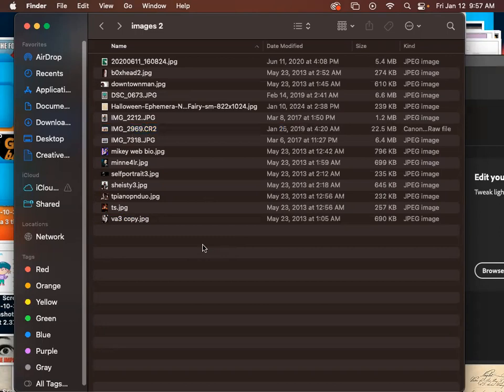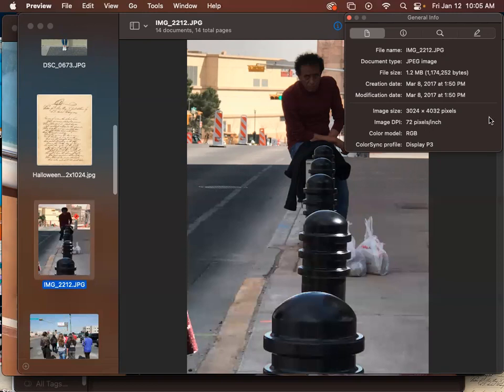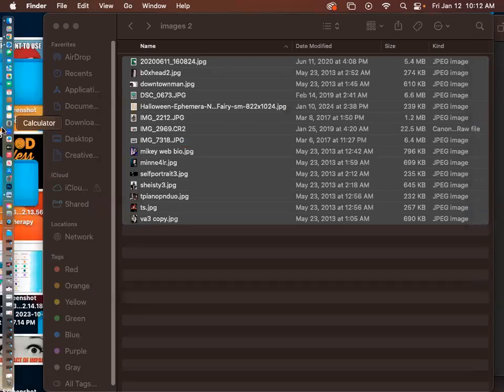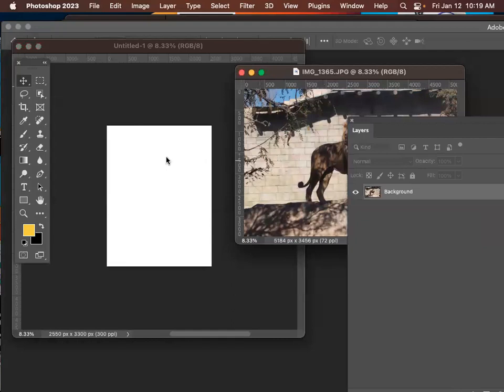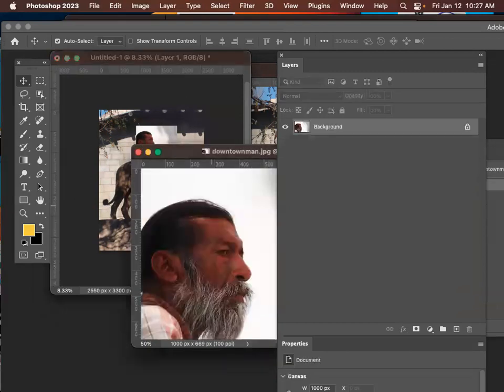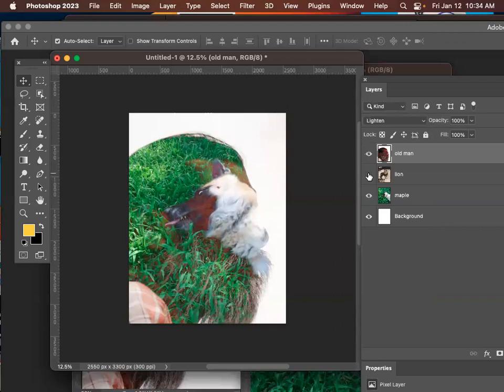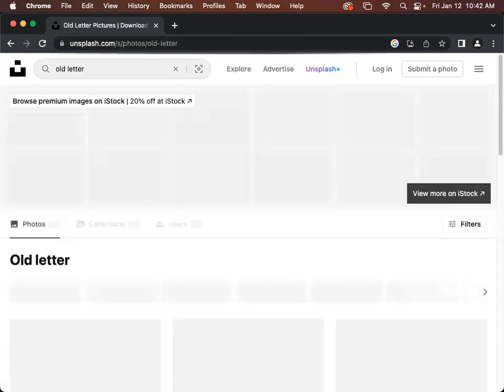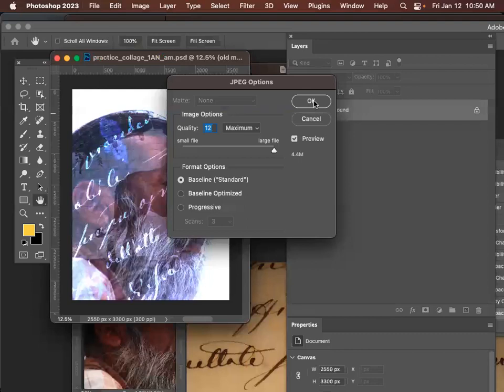Am juniors photoshop intro1